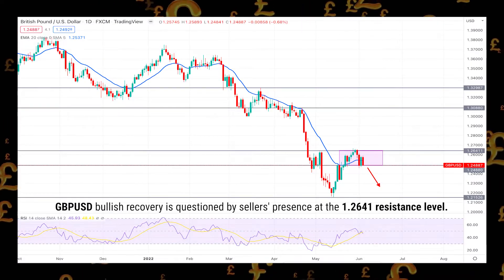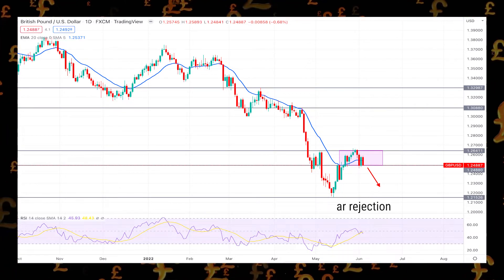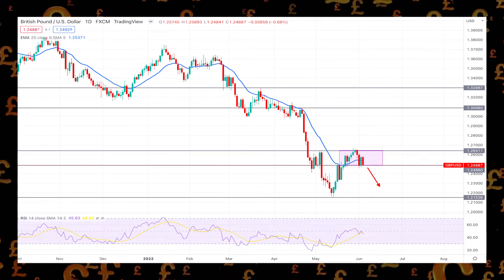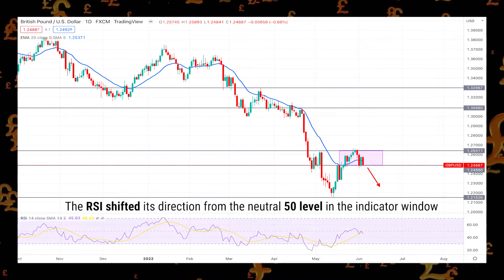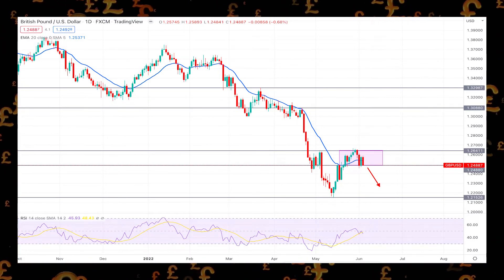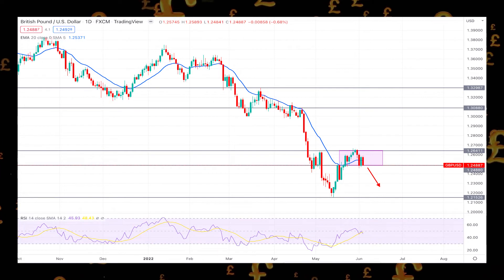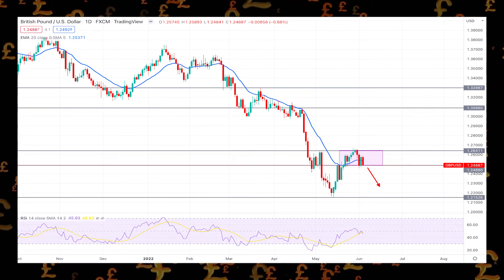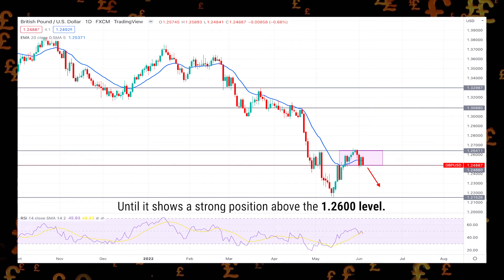GBPUSD Weekly Forex Forecast | GBPUSD Technical Analysis